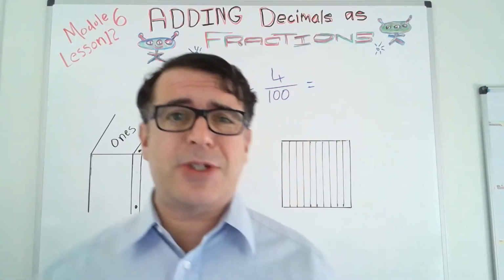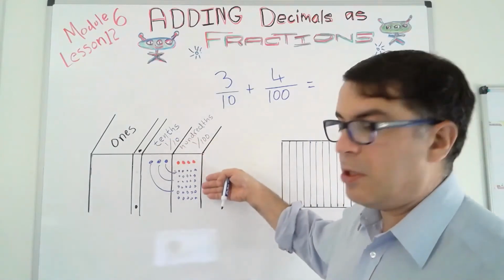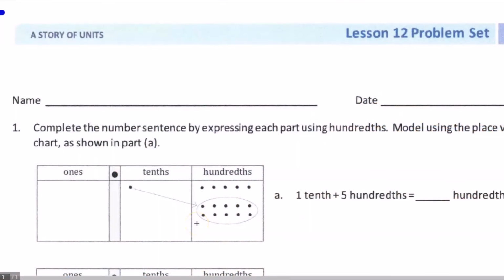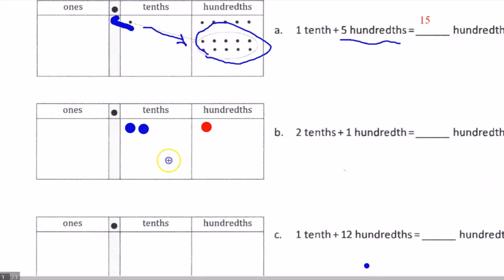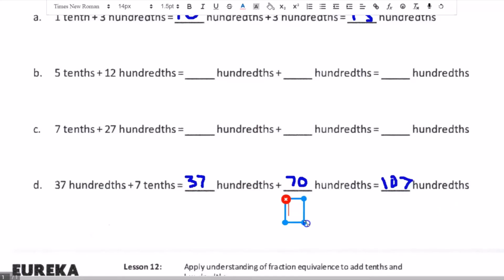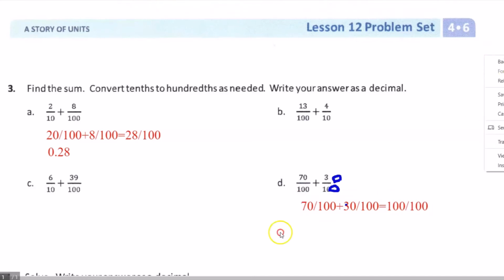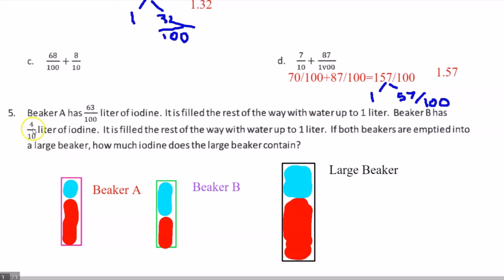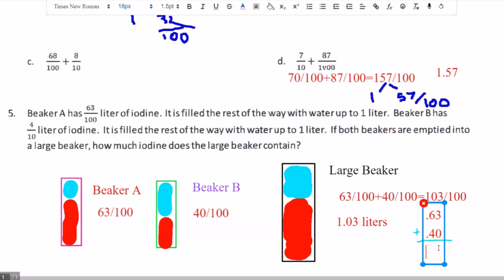Mod 6 Les 12 Dec